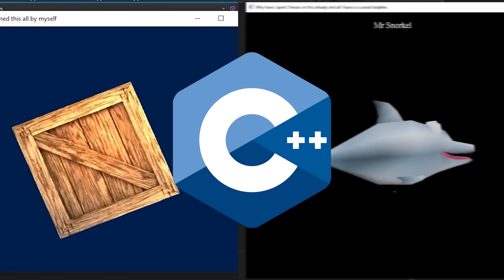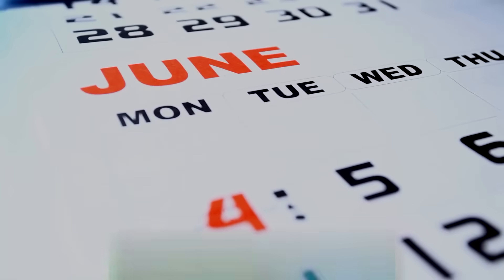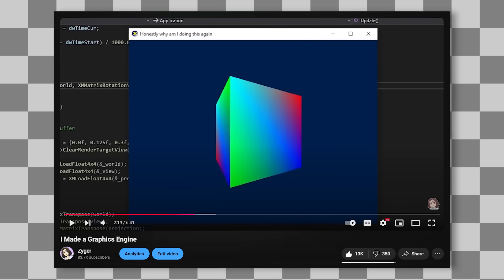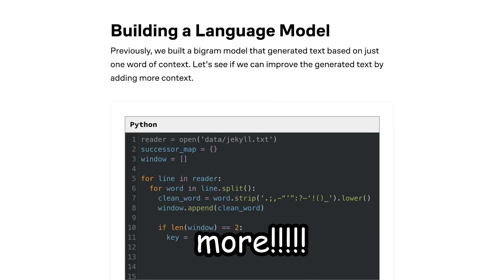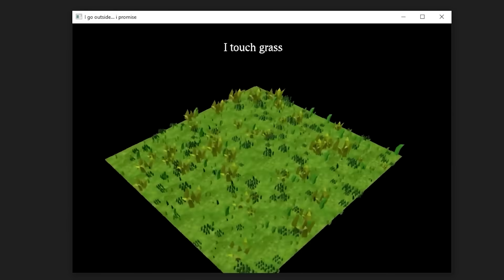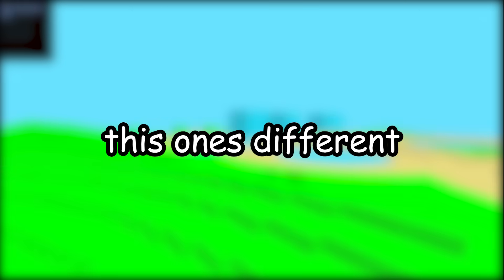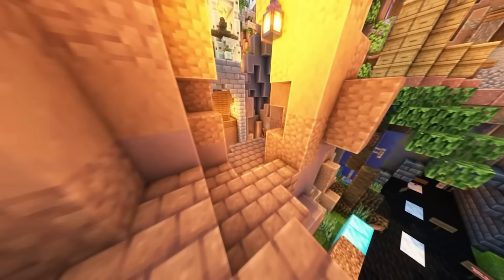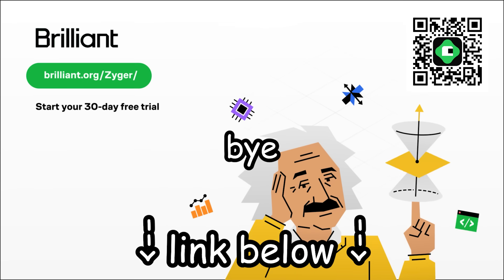2 Years of C++ Programming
To try everything Brilliant has to offer—free—for a full 30 days, .

I have spent the last 2 years programming in c++. And I have gone from simple console projects, to small little games and even working on sea of thieves. In this video I'm going to dive in and show you all the projects I made and how I learnt c++.

Other music is provided via Epidemic Sounds. Under a license :D

Dive into my this video, where I take you through a 2 year-long journey of learning C++ from scratch. Experience the ups and downs as I navigate through the complexities of coding, starting with barely any knowledge and gradually honing my skills. Follow along to see how I ended up landing a AAA gam developer job at the end of it.